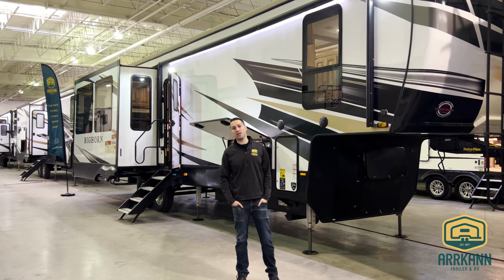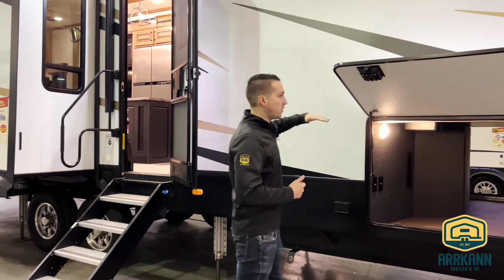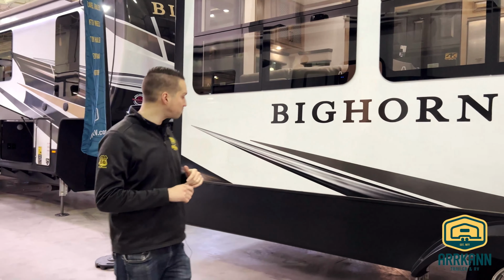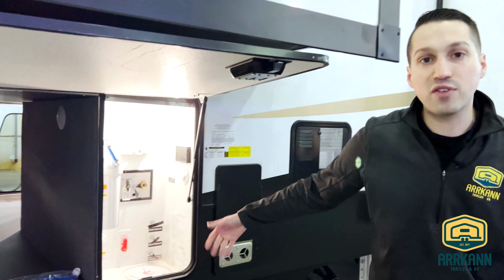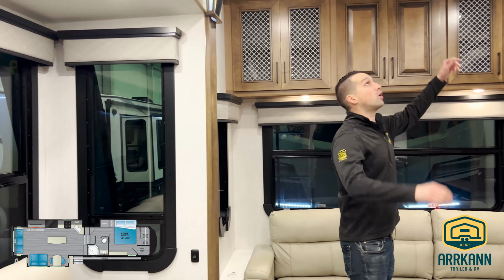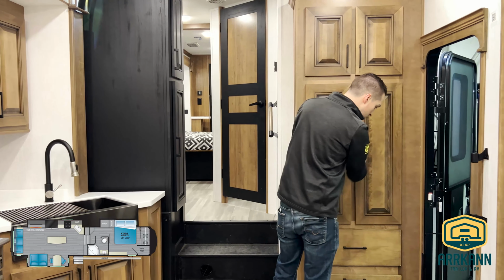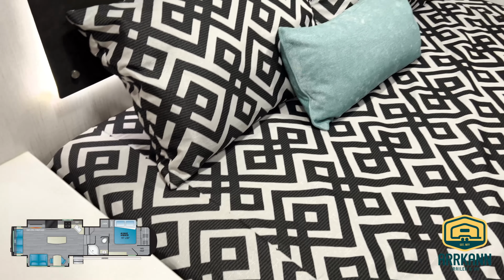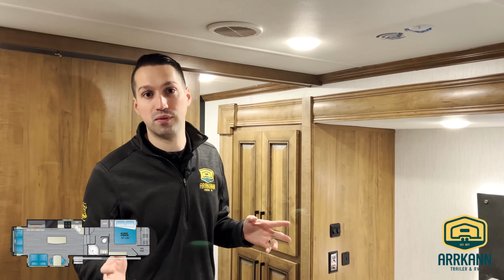2022 Heartland BigHorn 3502SB Walkthrough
Making a wish list for your next fifth wheel might just end with you and your favourite person becoming a full-timer in this fifth wheel! The cook will love all the kitchen amenities including the wall of appliances to keep everyone fed, the island to prep and serve food from, and the live edge dinette table with two standard chairs and two folding chairs for extra seating when your family and friends visit. And you will love the power theatre seats plus the flip and fold sleeper sofa when enjoying the fireplace with 55" LED TV above to watch the big game. When you are ready for bed, get ready in the full bathroom with a radius shower after grabbing your linens from the hallway/bedroom slide out. Then you can relax on the king bed while watching the 32" LED TV or washing clothes if you added the washer/dryer option to the prepped space.

Each is built with a double-welded aircraft quality aluminum superstructure cage construction, in-house constructed laminated fibreglass sidewalls and 3" vacuum bonded laminated main and upper deck floors, plus seamless corrugated underbelly material.  More construction features include the 6-point hydraulic landing gear and auto levelling system, colour-coded Plumb-PLEX water lines, a heated and enclosed underbelly plus wrapped and insulated residential-style heating ductwork to travel all year long. The interior offers spa baths with solid surface sinks, a marble-look shower, a removable shower head and a teak wood seat, plus 100% maple hardwood cabinetry and fascia, dual panoramic windows in the main slide, vinyl flooring on all main floors and woven flooring on slide floors, and residential features throughout.